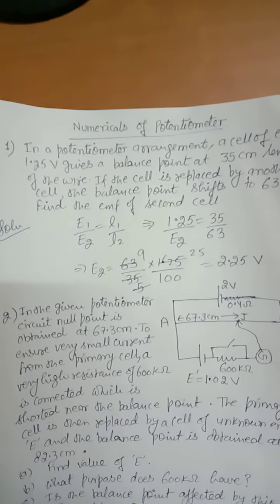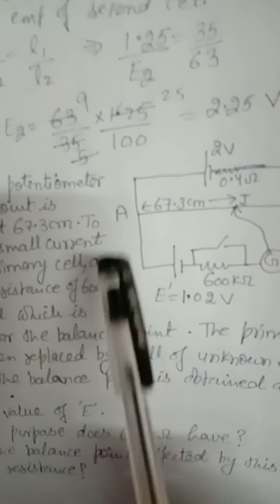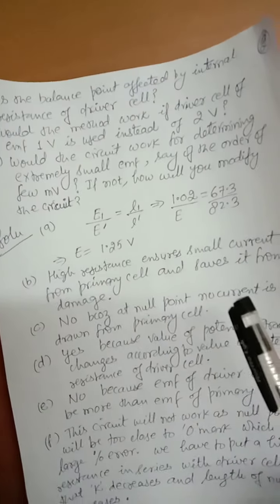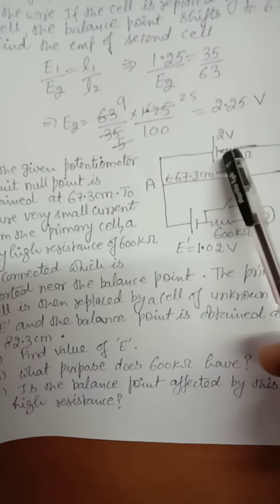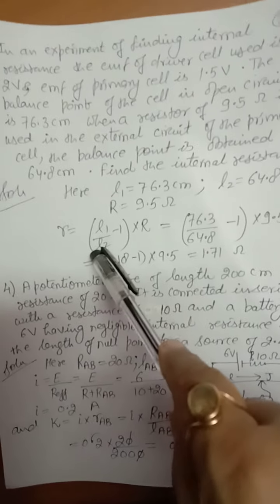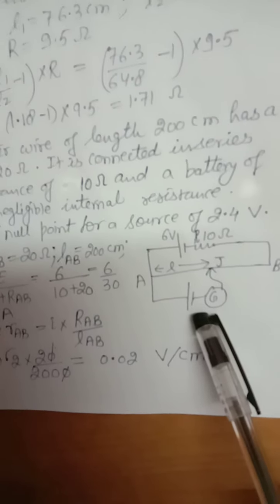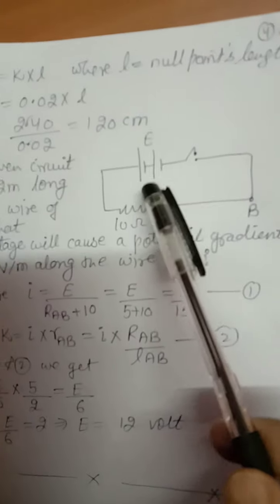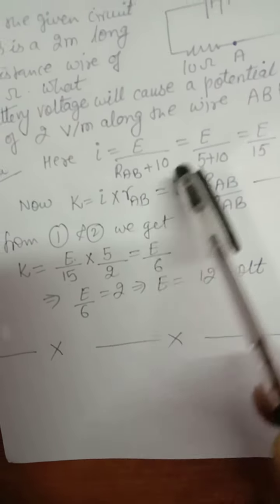Numericals based on potentiometer class xii Phy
Unit-Current electricity. Numericals of
Potentiometer.